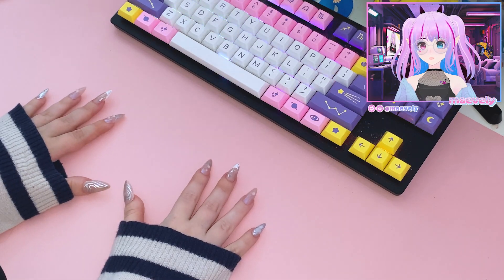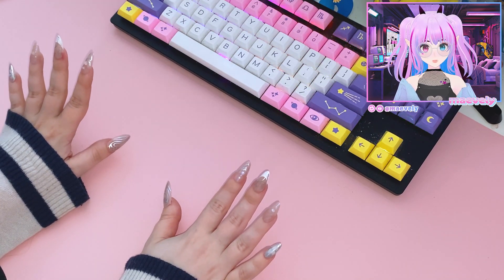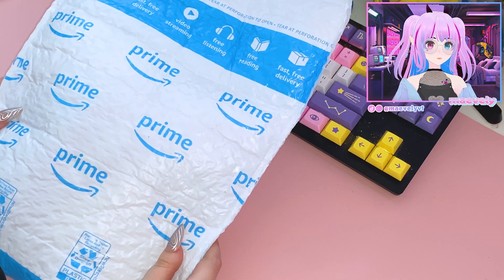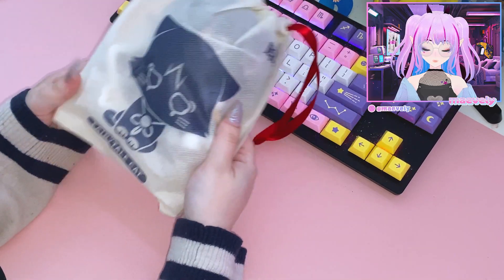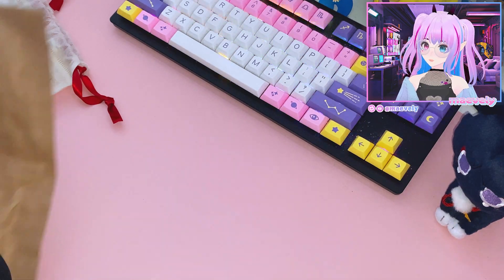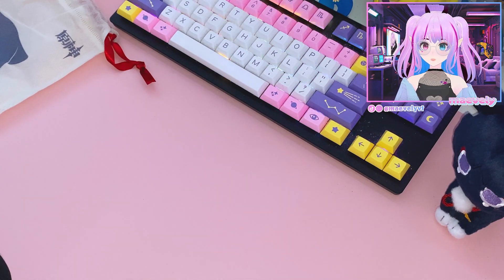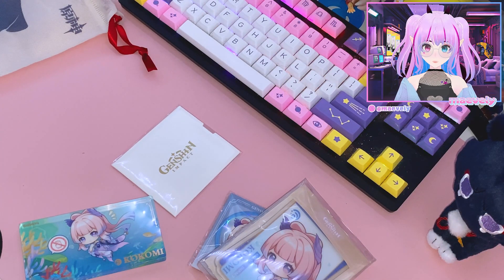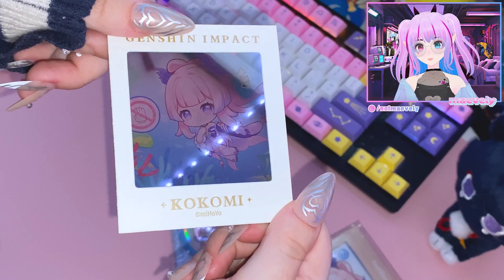GENSHIN IMPACT MERCH HAUL/UNBOXING (but it's all from Inazuma)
❤︎ Open for products, social media links, music, & more ❤︎

Wanderer Keychain

Kokomi Nature Tour Set

Vision Keychain

Taroumaru Plushie

🖥 EDITED BY: me! maevely! 🖥

hello friends ( ˘ ³˘)♥  this is ur chronically online vtuber bestie speaking! i’m maevely & i make videos! i do both IRL & virtual content~

i play Genshin Impact, Honkai Impact 3rd/Honkai: Star Rail, Punishing: Gray Raven, & a bunch of other gacha games, as well as Pokemon, MMORPGs, & more! + i luv a good meme! also i *do* tend to play games a bit weirdly and/or just completely wrong sometimes, & that's ok! just remember to always keep it cute in the comments 😘

✨ hashtags ✨
general
art
memes

✨ credits ✨
Model: Vroid